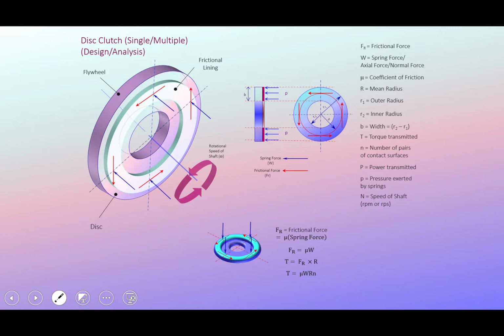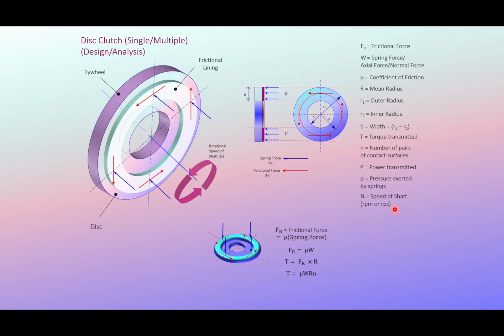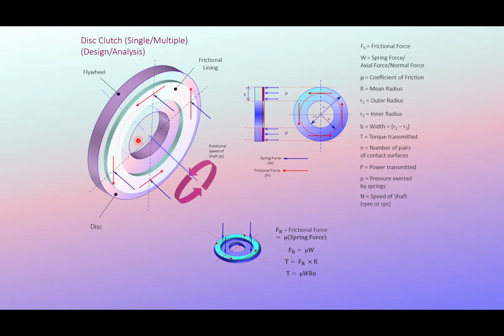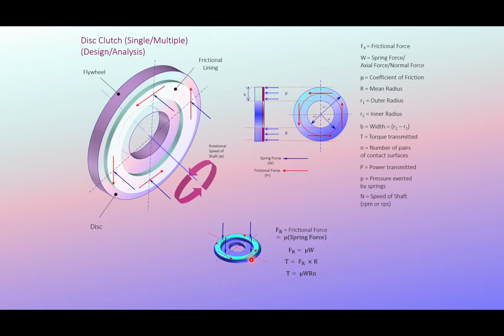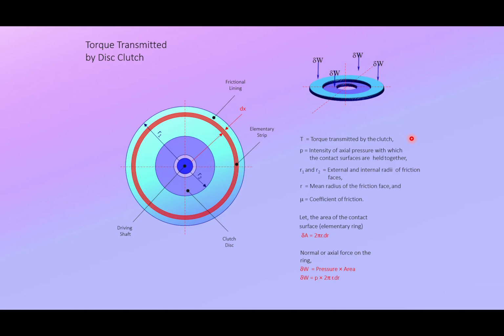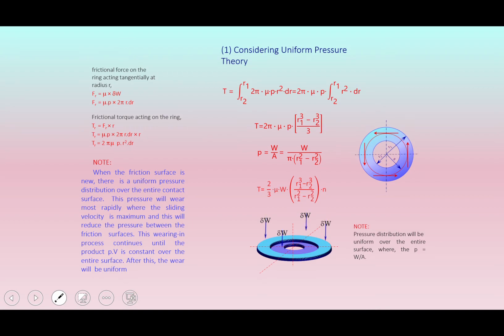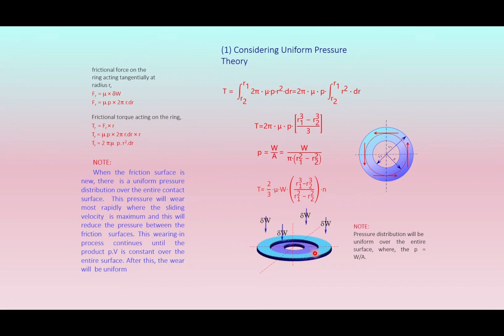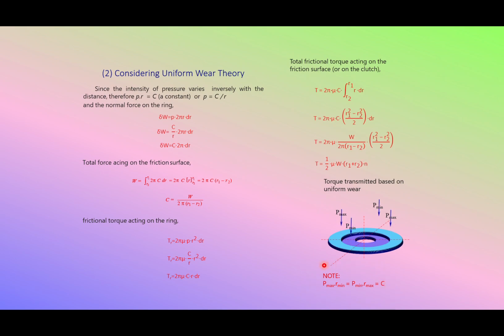PowerPoint Slide Show C Disc Clutch Uniform Pressure Wear Theoty v2 1 1c 10 11 2018 11 10 44 A